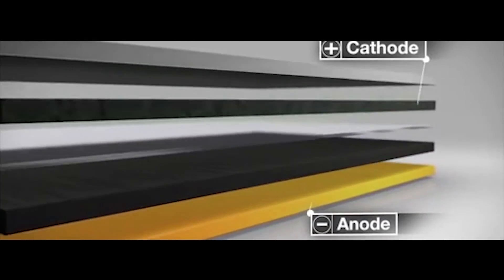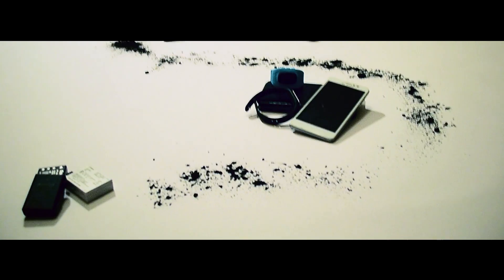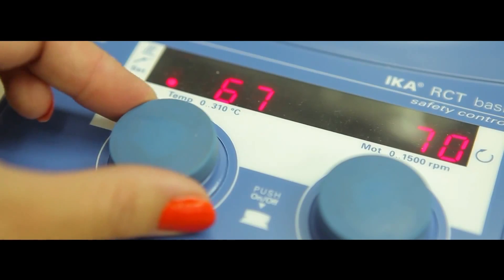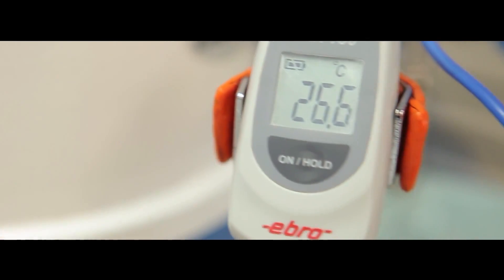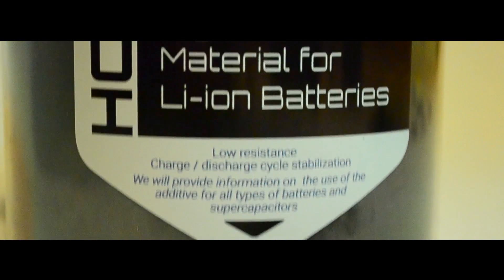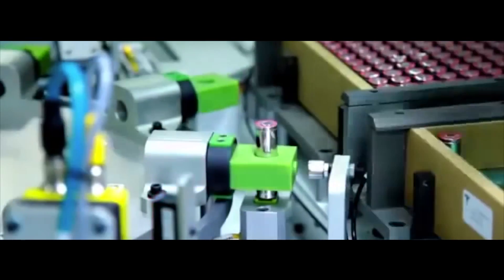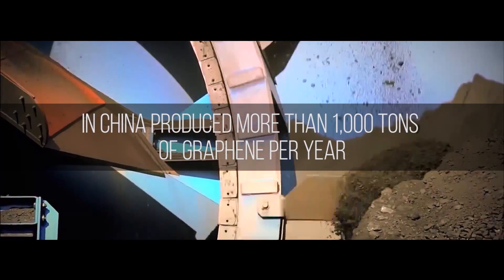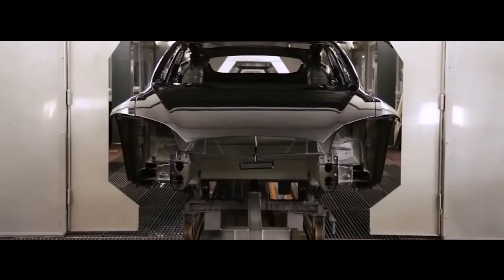Sale.Nanographene.net - Graphene Use in Lithium Batteries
Graphene Use in Lithium Batteries and everywhere: in mobile devices, notebooks, microelectronics, mining products and other. But these batteries have major drawbacks: the charge/recharge cycle lessens lifespans and the batteries can overheat during intensive usage.